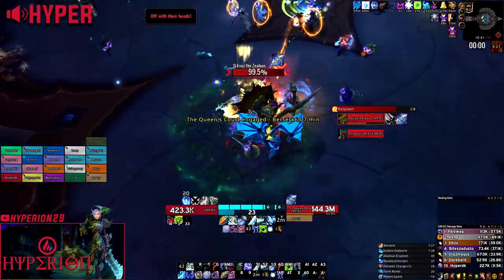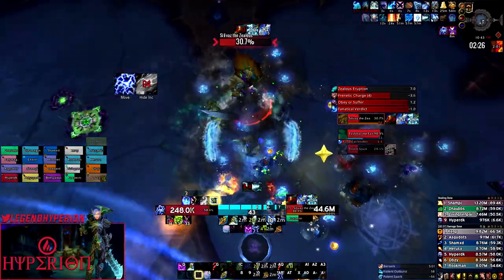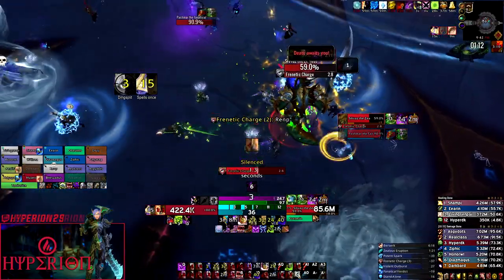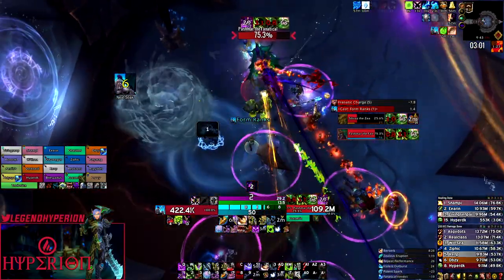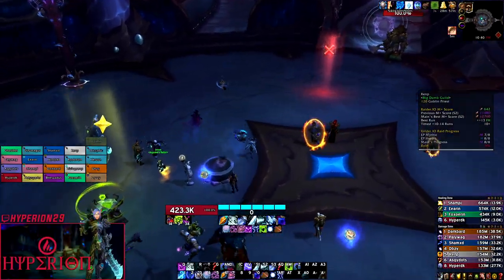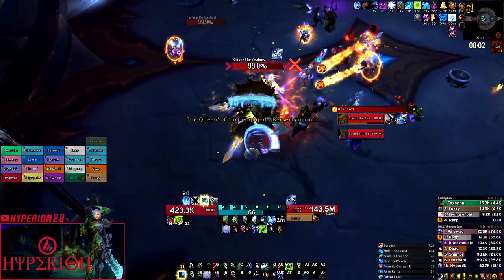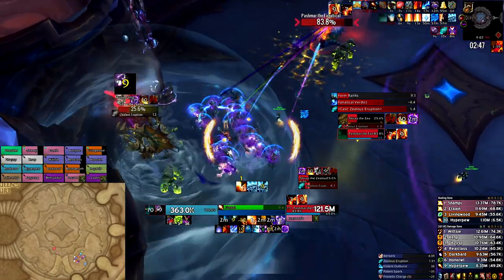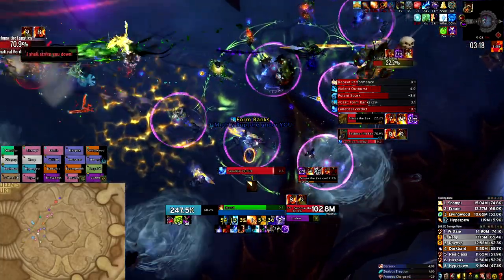Big Dumb Strats - Queen's Court Mythic Guide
In this third video of Big Dumb Strats we cover Mythic Queen's Court. This time we added a new section to the video where Lozy does a full walkthrough of the fight where he points out important timings and overlaps that happen.